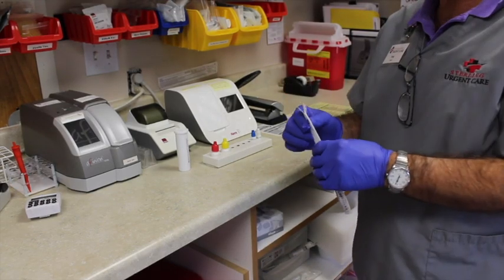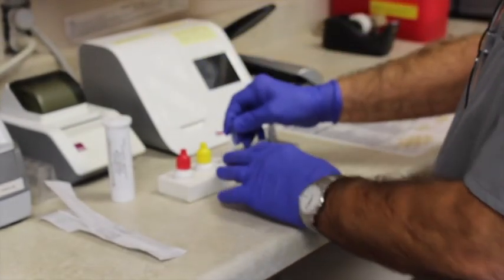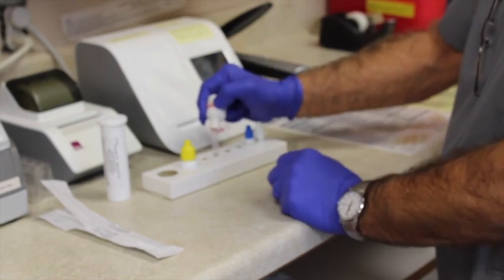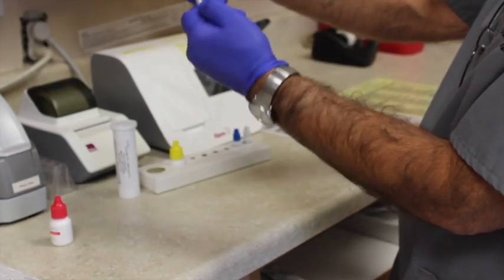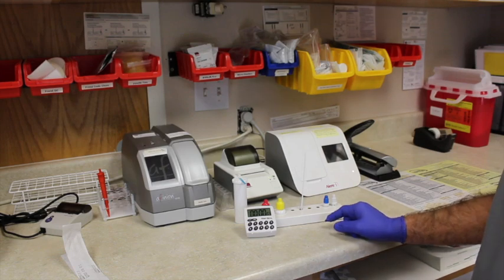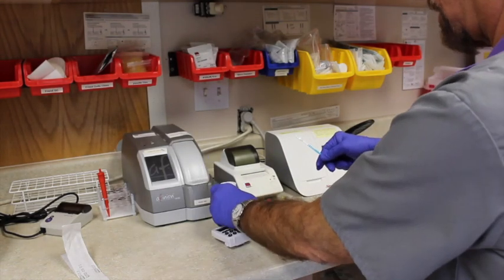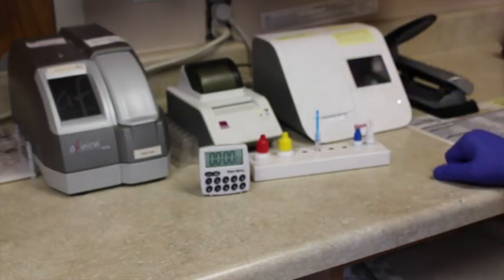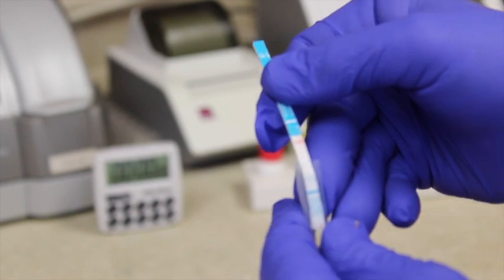Rapid Strep - Training Video